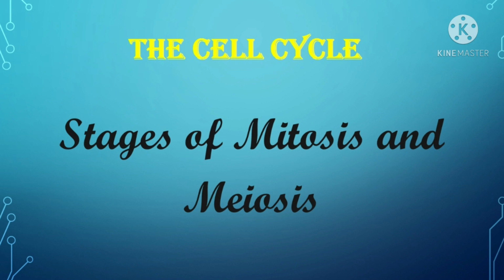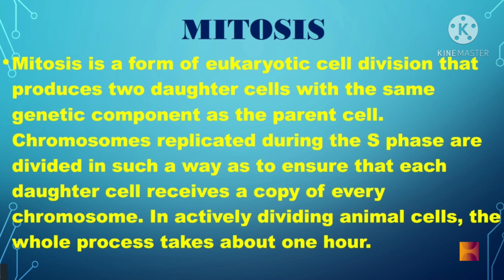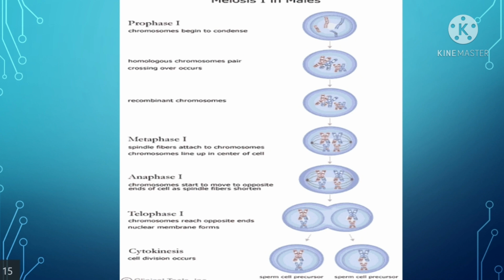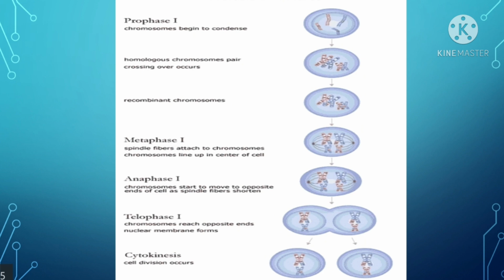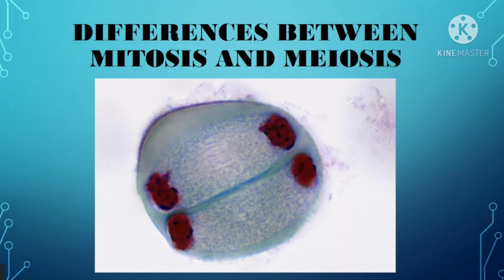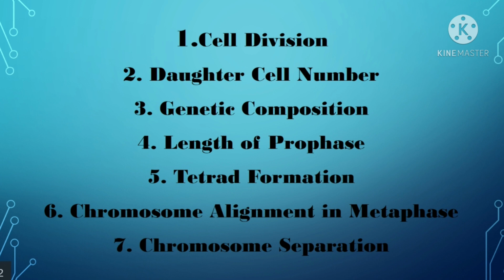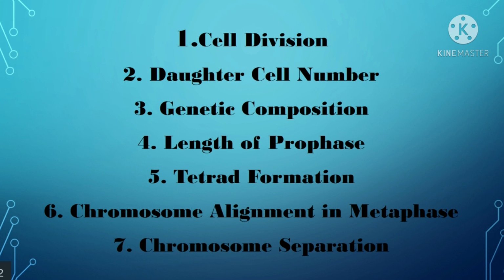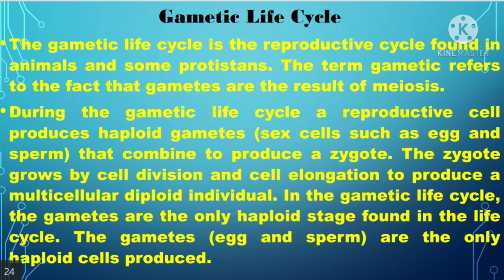THE CELL CYCLE - STAGES OF MITOSIS AND MEIOSIS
This video presentation explains the Cell Cycle focusing on the stages of Mitosis and Meiosis and their difference. Also included in this video presentation the life cycle of gametic meiosis.

SUBMITTED BY: Catherine Mae T. Muring  , BSA-2
SUBMITTED TO: Marissa Barbosa, BIOL 22p LAB INSTRUCTOR